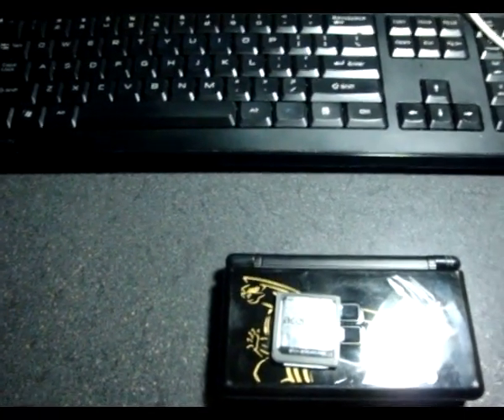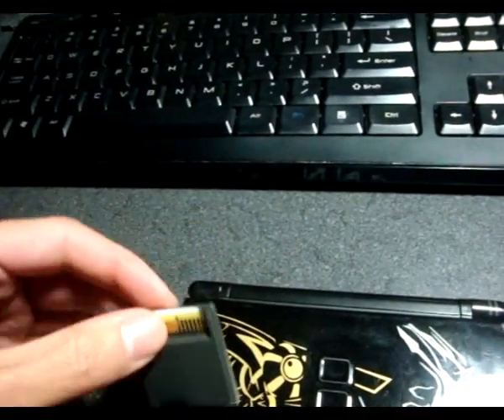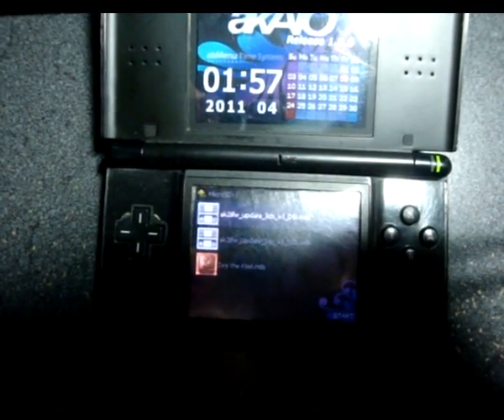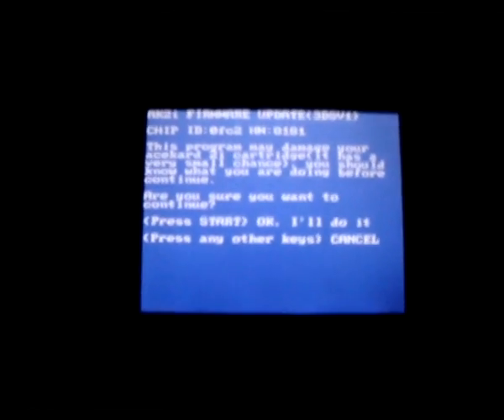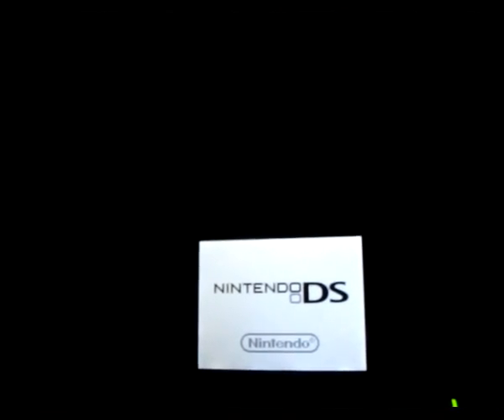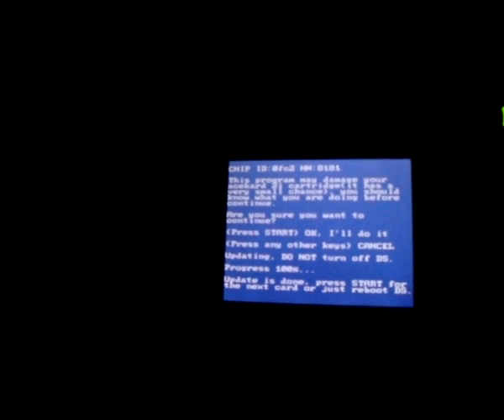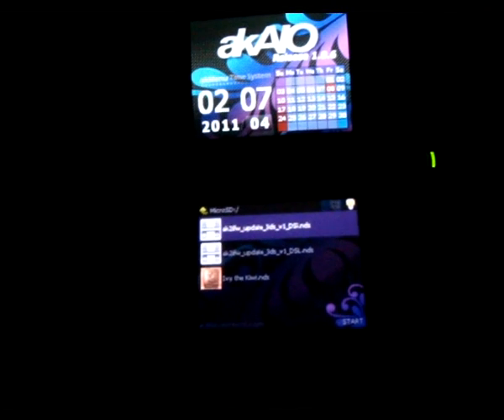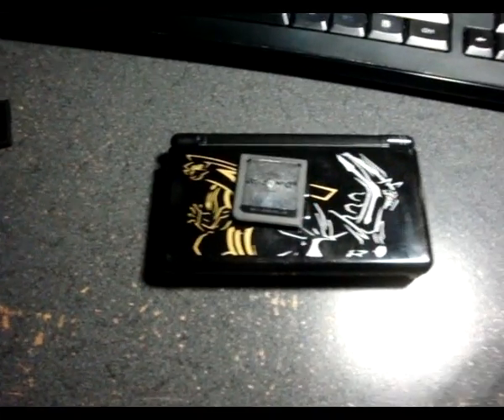Brick & Unbrick Acekard2i Firmware Update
A short video demonstrating how to brick and unbrick your Acekard2i with many lapses in my thinking (the time is WAY early in the morning and it is COLD TT-TT, so sorry about the shaking).